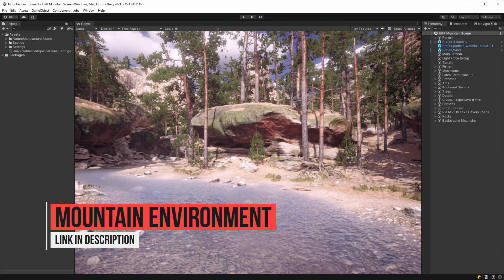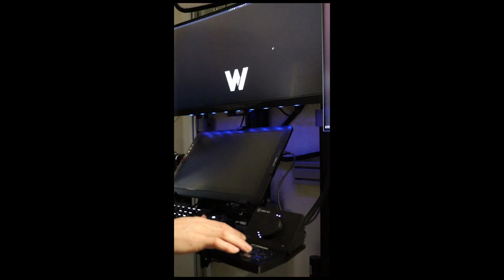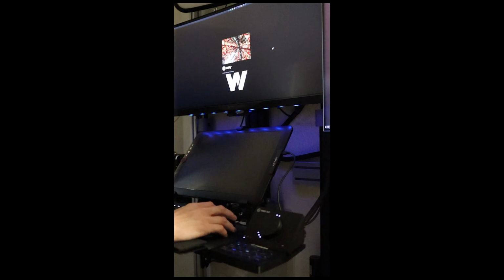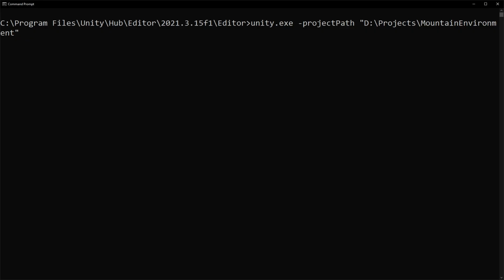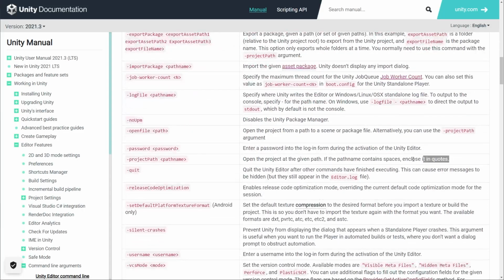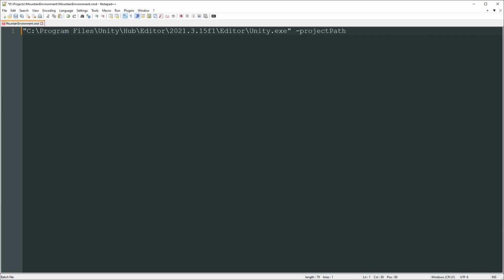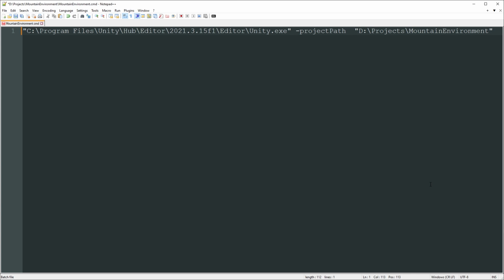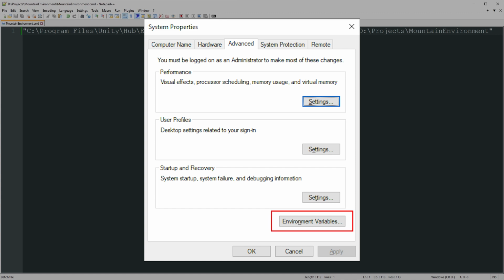Lets QUICKLY Open Unity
Lets skip the Unity Hub and get to our projects faster.

☞ *Asset Links*